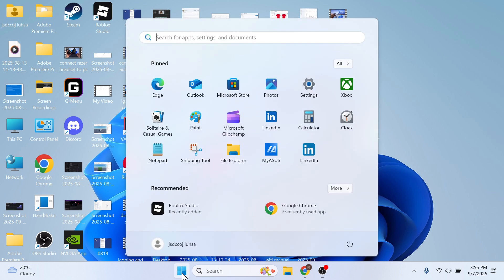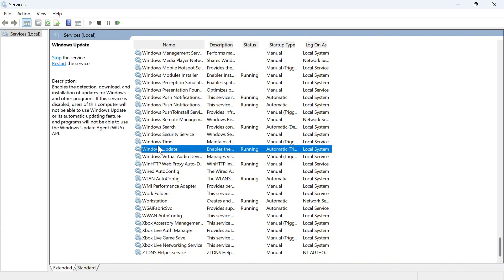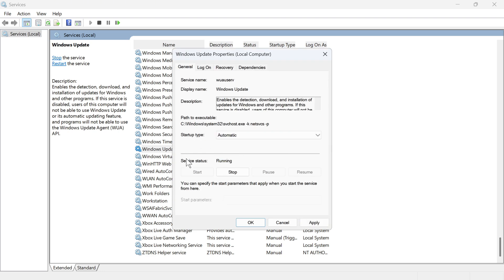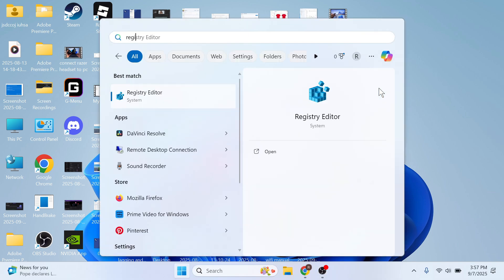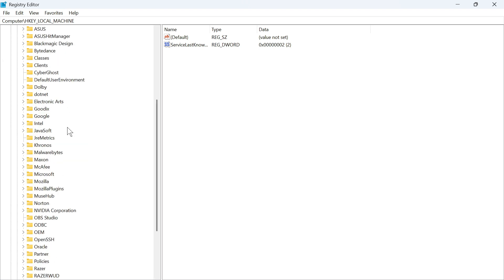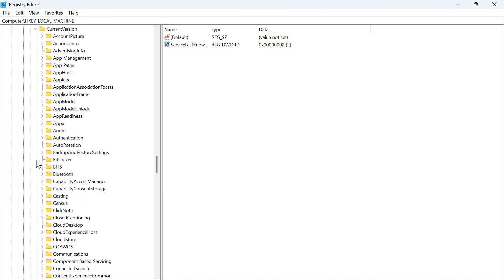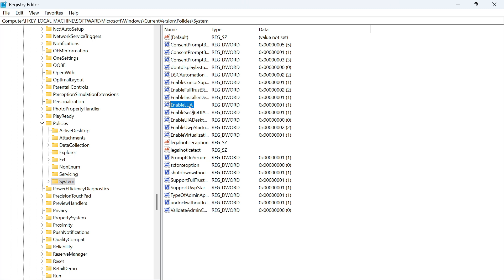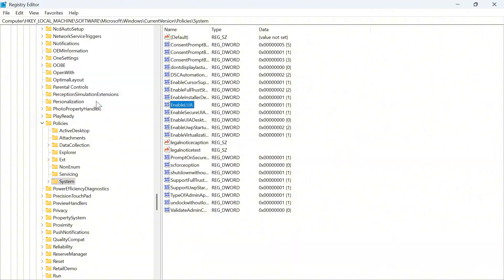How To Fix Microsoft Account Sign In Problems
Having trouble with Microsoft account sign in issues? This guide walks you through fixing login errors, password reset problems, and account verification failures on Windows 10 and Windows 11. Learn why you may be stuck on the Microsoft login screen, how to recover a locked account, and what to do when Microsoft authentication loops or Outlook sign in errors occur.